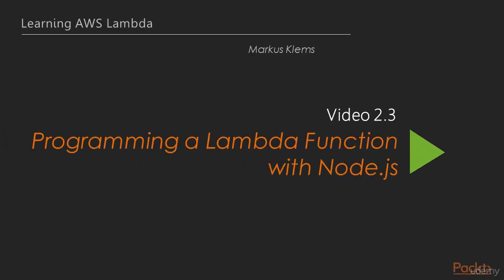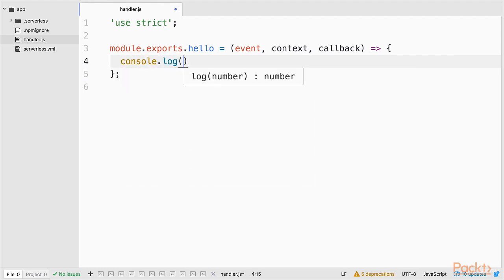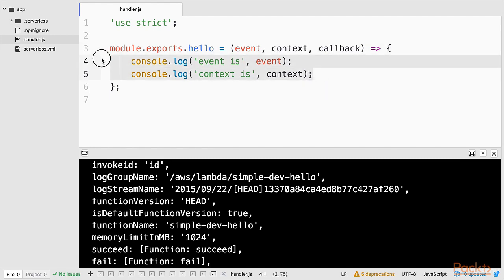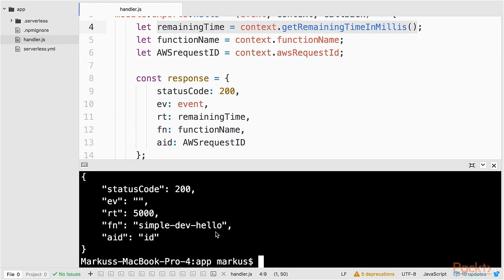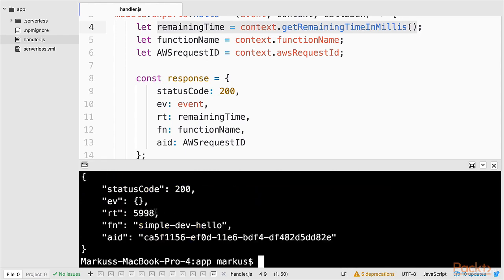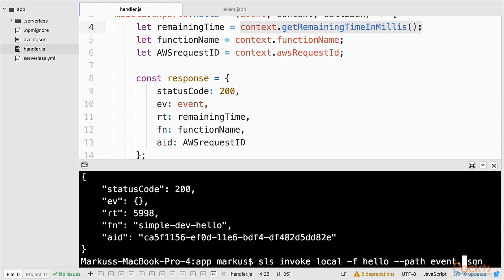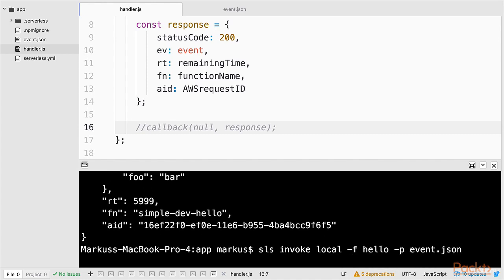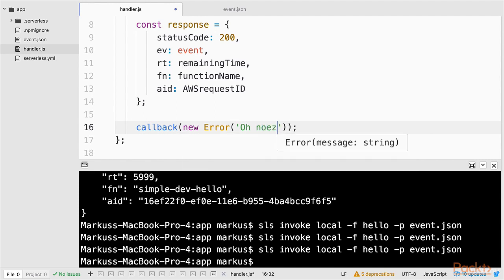28 Programming a Lambda Function with Nodejs